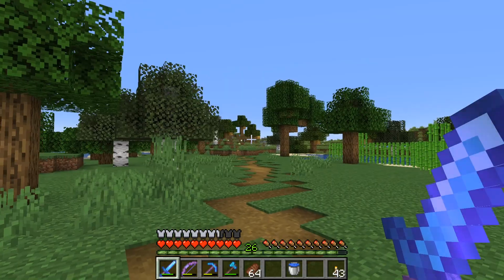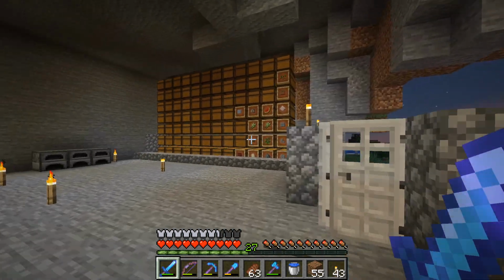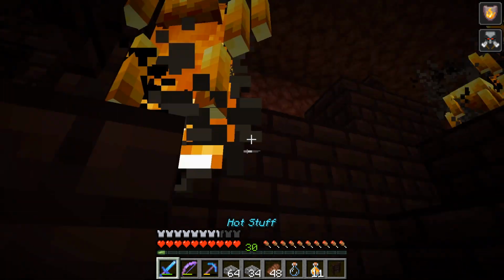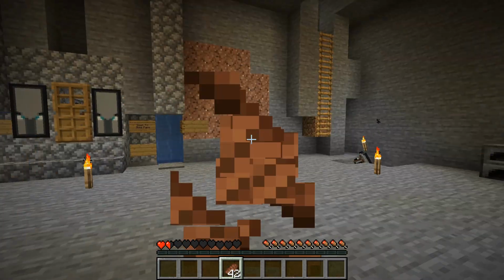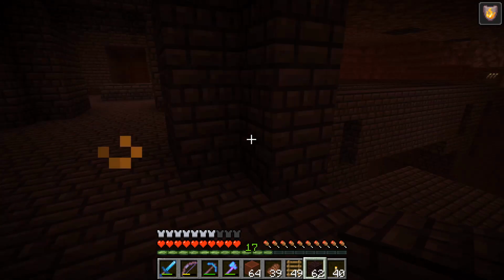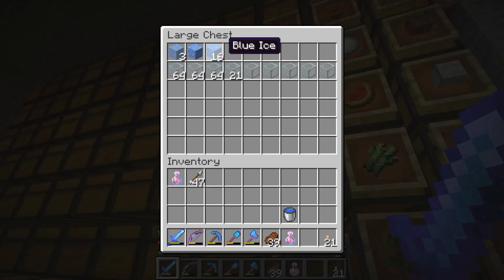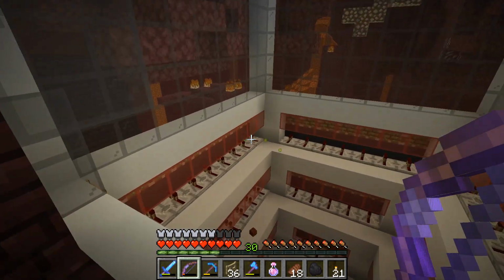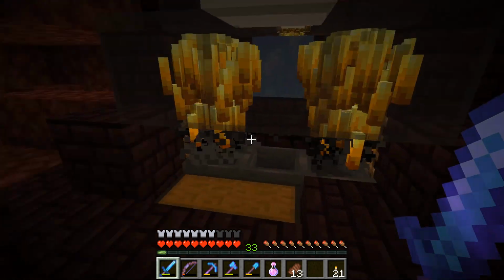Static Plays: Minecraft Survival e5 Blaze Brutality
Dual blaze spawner becomes an exp grinder to dwarf the skeleton farm, ice collection area gets an upgrade, and I collect enough wither skulls to take on TWO withers.